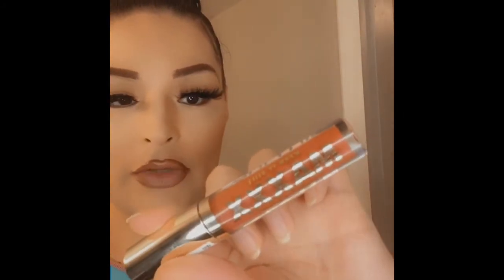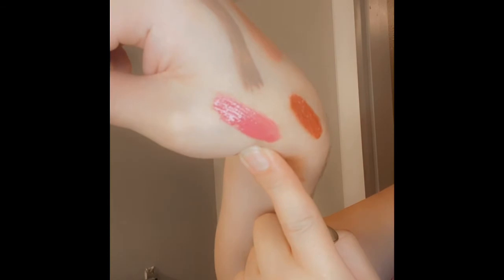Milani Maxxx plumping lip tutorial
Come follow me and check out these amazing lip plumping lip glosses. You have to go get them. Follow me at.